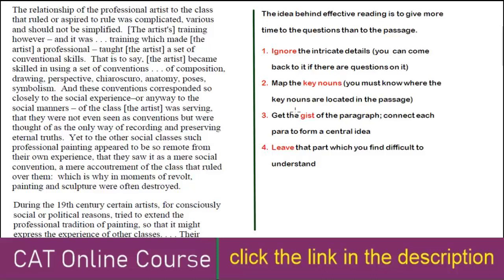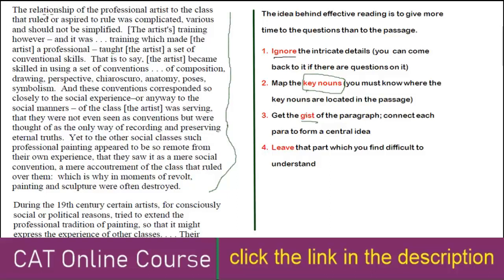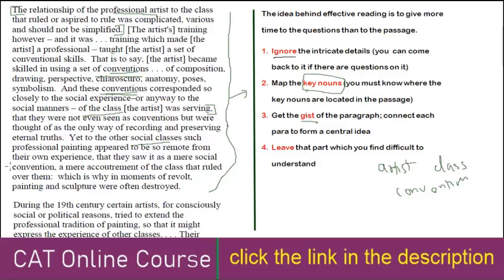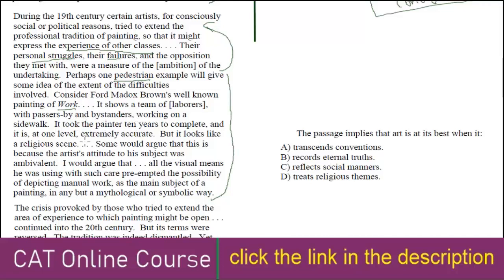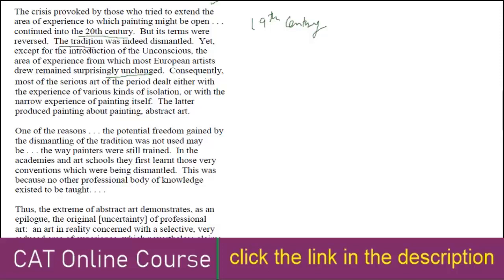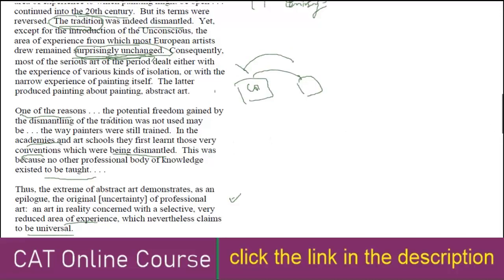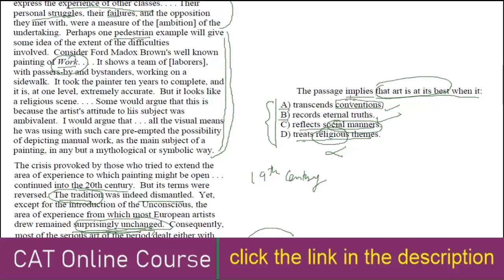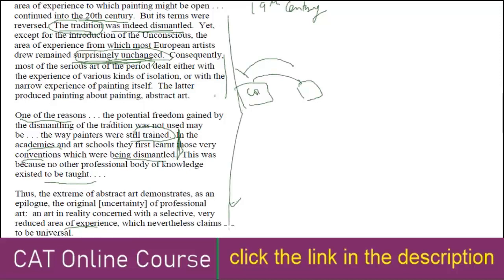How to read a passage 02 (Professional artist and the ruling class)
In CAT reading comprehension, the biggest roadblock is 'poor reading skills' and 'slow reading speed'. These two issues must be addressed separately but not simultaneously. To become a good reader, one has to first work on one's reading skills, and after that one has to work on the speed. Speed reading without proper comprehension is of little value, but good comprehension even at slow speed can be of much help. So if your reading skills are bad, we want you to first focus on your reading skills, and then gradually you have to work on speed.

This video might help you in becoming a better reader.